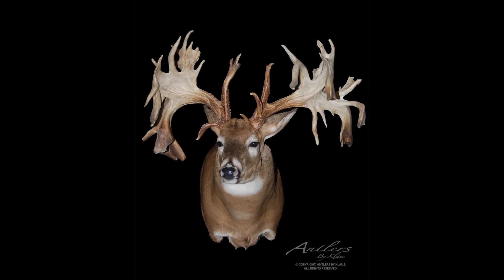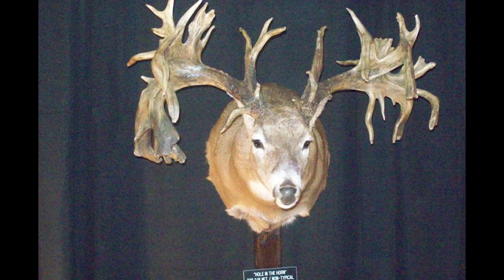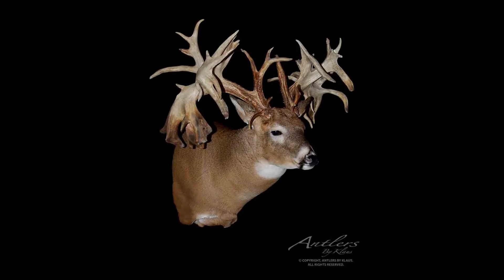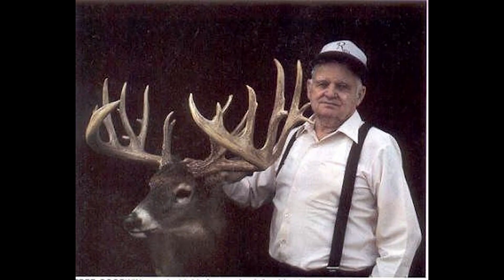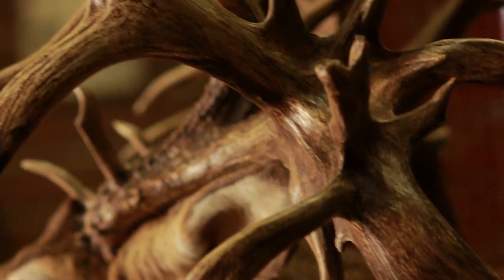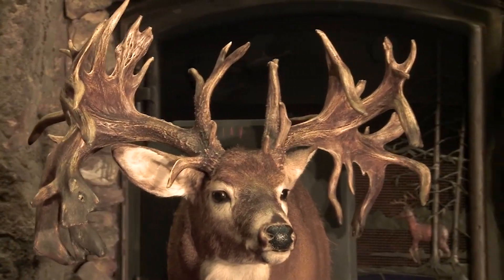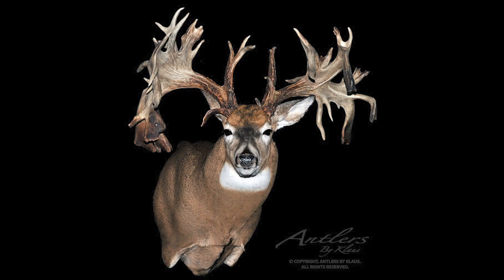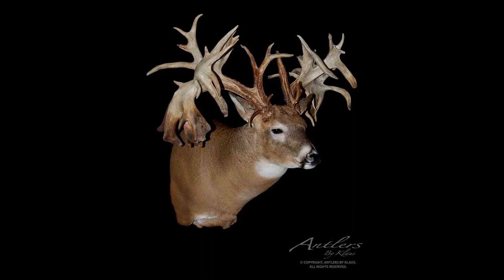The Hole in The Horn Buck: #2 Nontypical Buck of ALL TIME!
The Hole in the Horn Buck is officially listed as the second largest non-typical white-tailed deer of all time by the Boone and Crockett Club. But some could argue it’s one of the most recognizable deer of all time.

The story of the Hole in the Horn Buck goes back to year 1940 and actually near the Exodus HQ in NE Ohio at the Ravenna arsenal.

The hole-in-the-horn buck was not tagged by a hunter, but rather the buck was discovered by a group of railroad workers who had noticed the dead animal stuck under a nearby chain-link fence.

Much like some of the other bucks we covered- the whole in the horn buck was unknown to the public for multiple decades. A shoulder mount of the buck was made by a local taxidermist and hung in the nearby Kent Canadian Club.

For almost the next 40 years, the world class buck was virtually anonymous to the public as it hung on the wall of the private hunting club.

But how did the hole in the horn buck get its name? You guessed it - there is a mysterious hole in the droptine of the buck. It was greatly debated for years whether the hole came from a bullet or something else.

In 1995,  one of the workers named George Winters, who formerly worked at the arsenal where the buck was found, reached out to Gordon Whitington of North American Whitetail with a letter, stating  the hole was thought to be caused from a piece of chain-link fence that pierced the antler shortly before it died.

At this time- it’s the most plausible cause for the unique hole in the droptine.

But what’s possibly equally as bizarre in this story - it’s believed the cause of death for the buck was by getting hit by a train.

Since the buck landed in the hands of devote antler junkies:

The antlers were scored for the first time on August 27, 1983 by Phil Wright, chairman of the Boone & Crockett Scoring Committee.

Based upon the initial score of 342 3/8 , North American Whitetail Magazine declared the buck as the new world-record in the Decembers issue of 1983

In 1986, the Hole in the Horn buck was re-measured by a judges’ panel of official Boone & Crockett scorers. The panel submitted a final score of 328 2/8, which placed it as the number two overall non-typical white-tailed deer, falling just short of the 333 7/8 measurement of the Missouri Monarch buck which was found in 1981 in St. Louis County, Missouri.

The Hole in the Horn buck is one of the most famous bucks in the world due to its enormous size, mysterious hole in the right antler, and controversial score. The Hole in the Horn buck was part of the original Legendary Whitetails collection owned by Larry Huffman.

Replica mounts of the Hole in the Horn buck exist in many outdoor retail stores, including Cabela’s and Bass Pro Shops and also one hangs in the front office at Legendary Whitetails corporate headquarters.

The original set of antlers was purchased with Larry’s entire collection of Legendary Whitetails by Bass Pro Shops in 2002.

The mount now hangs in the King of Bucks collection in the American National Fish and Wildlife Museum in Springfield, Missouri

But all of this begs the question - do you think the buck was killed by a train? Do you think a fence really poked a hole through the antlers right before it’s eventual death? Will we ever know the definitive truth?

Probably not